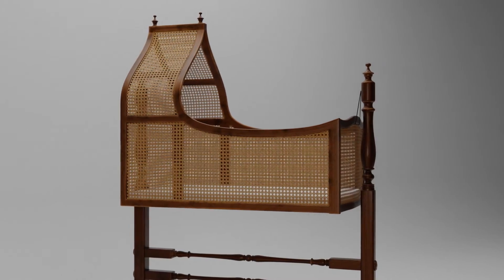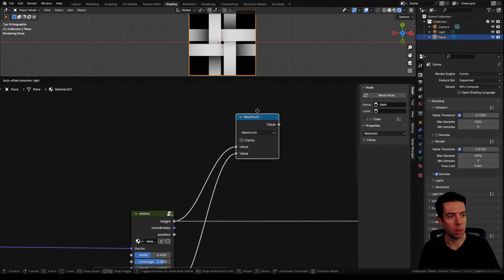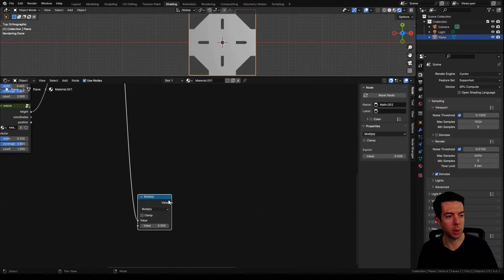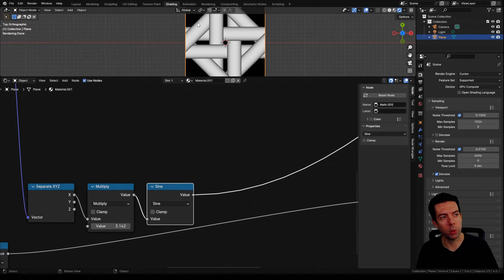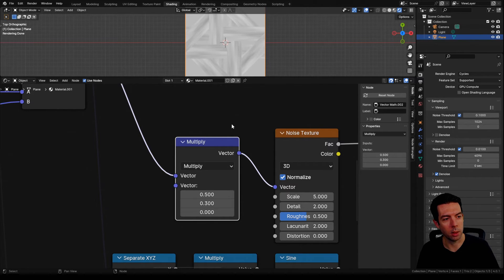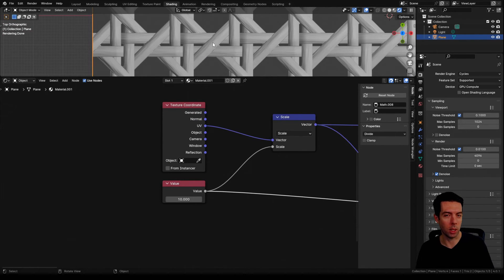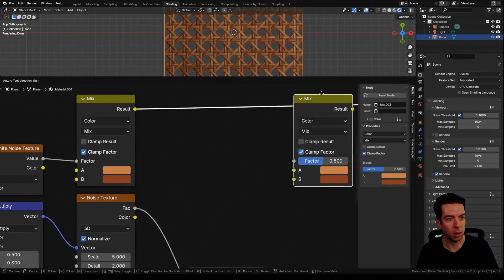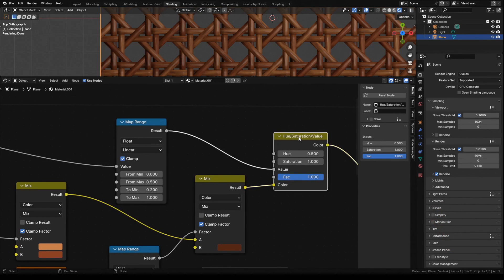Procedural Rattan - Material Nodes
If you need a woven wicker or rattan texture for your Blender project, or you're just looking to learn to use Blender's material nodes, then this video is for you. Wicker and rattan have been used in architecture and furniture design for generations. Let me show you how to create this amazing six way woven rattan texture.

🛠️ Tools Used:
Blender 4.0.1

00:44 - Diagonal strips
01:27 - Transparency
01:52 - Base height
02:22 - Transverse curve
03:26 - Natural height variations
04:21 - Scale correction
05:06 - Material colors
06:24 - Ambient Occlusion
07:04 - Outro